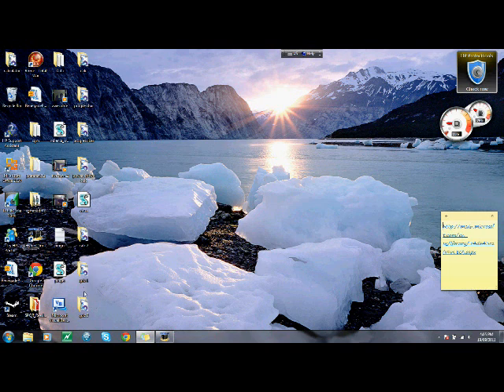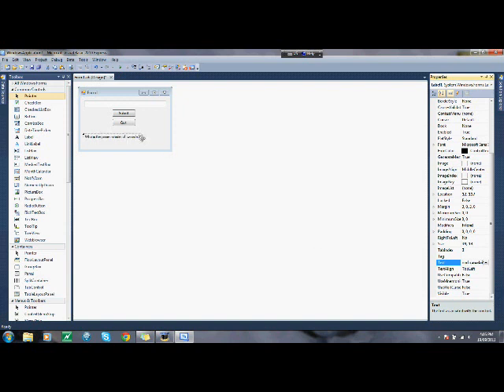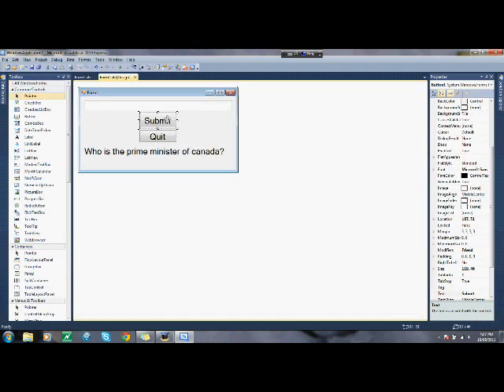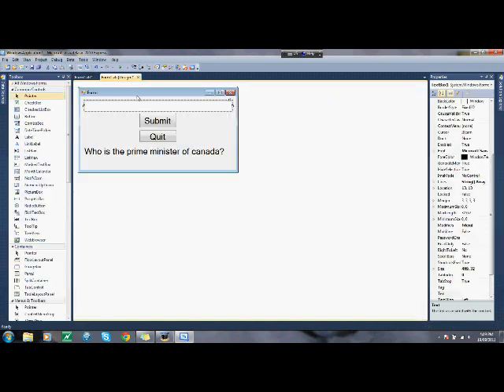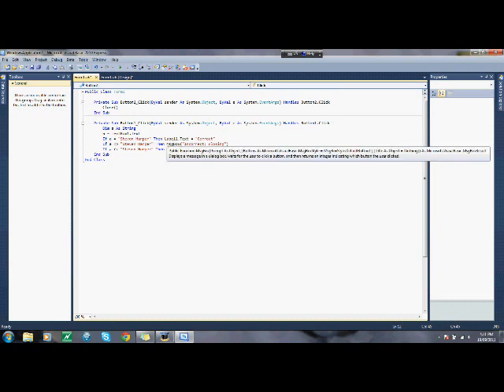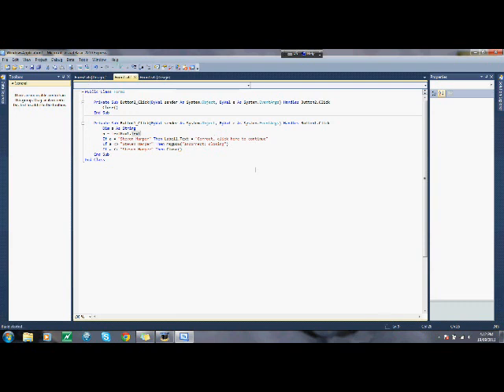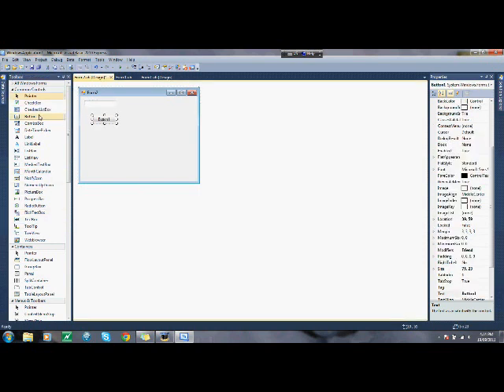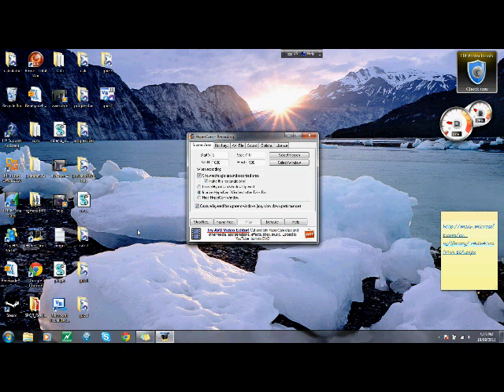visual basic studio tutorial:1 how to make a quiz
quik tutorial for making a vb studio quiz